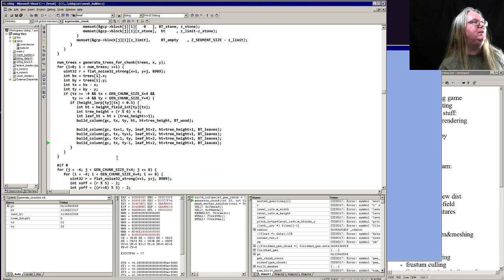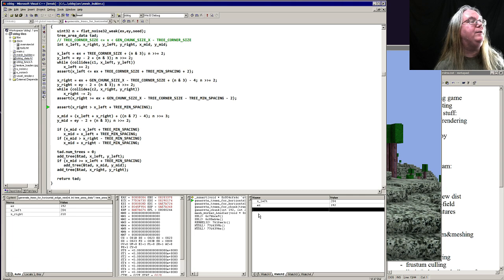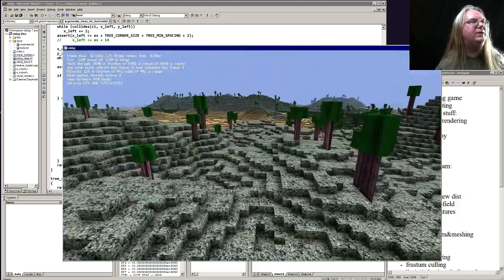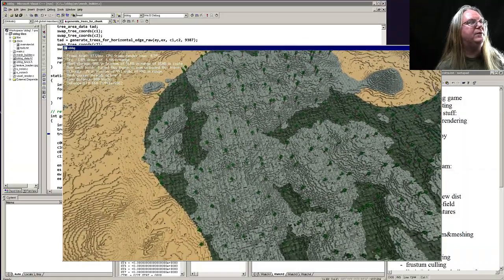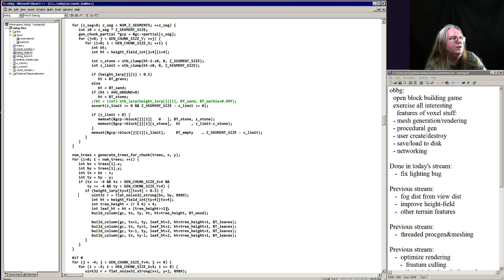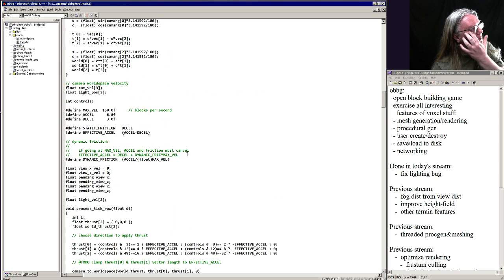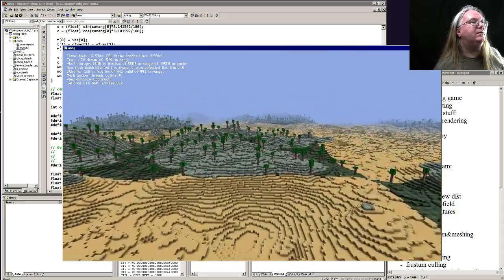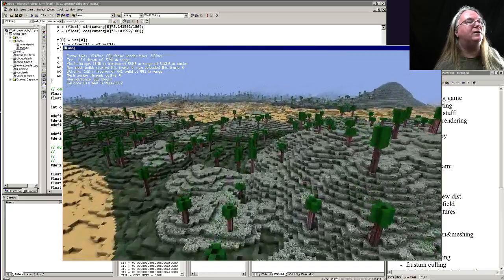open block building game: development stream #6 - 2 / 2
0:05 Make generate_chunk() initialise r where needed
1:00 Chat comment: "/me faints"
1:25 Run the game and find that we have bugs
1:32 Make generate_trees_for_horizontal_edge_raw() initialise trees
2:46 Make generate_chunk() pad everything by 4 as before
3:10 Chat comment: "Thank you for answering. Good historical perspective. I feel like a baby"
3:34 Continue making generate_chunk() offset by 4
5:14 Run the game and hit all the asserts
5:22 Make generate_trees_for_horizontal_edge_raw() check for collisions and replace with their average
7:56 Run the game and see our trees placed along the edges
8:45 Make generate_trees_for_vertical_edge() swap the tree_area_data
9:11 Run the game and see if the trees are now correctly spaced
10:08 Make generate_trees_for_chunk() correctly compute the eastern edge
10:36 Make generate_trees_for_chunk() use generate_trees_for_vertical_edge() to set the western and eastern edges
10:54 Run the game and see that the trees may now be correctly placed on the edges
12:06 Make generate_chunk() correctly compute the radius
12:58 Run the game and see that the trees all height match now
13:39 Chat comment: "Dat in-game camera. I love it. How is it so smooth?"
15:21 Chat comment: "The movement is smooth, yea. It handles ranges well. Ah, you just said it"
15:25 Demo how the camera code works
18:56 Chat comment: "Did Sean just say the words "dubstep-happy demo"?"
20:24 Consider basing the Wang tiles on something other than the gen_chunk_size
23:05 That's it for tonight